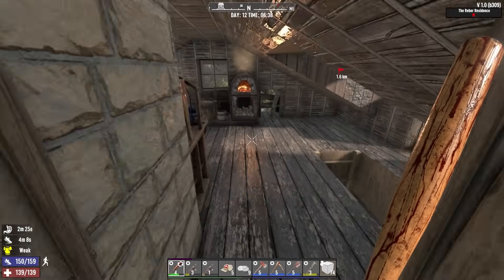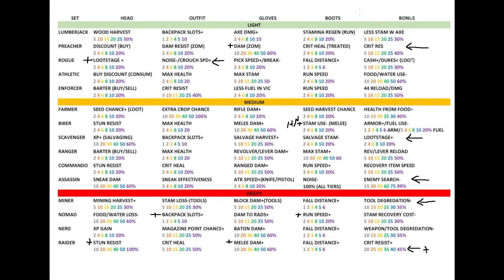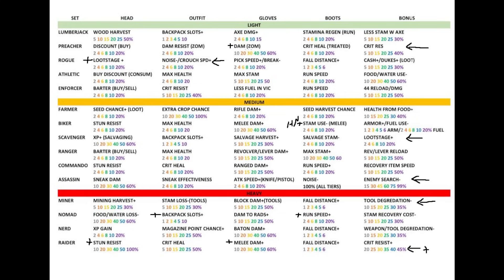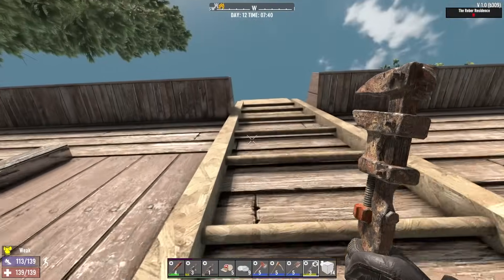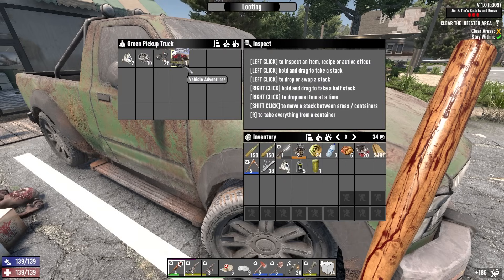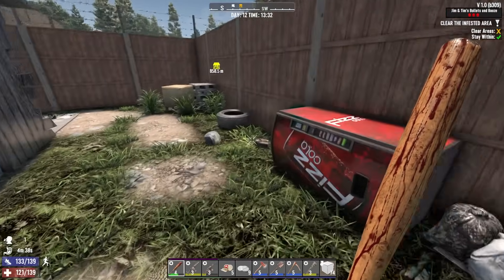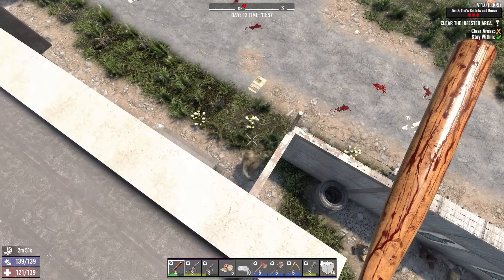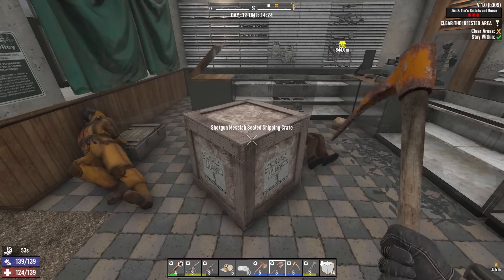Let’s Talk Armor | 7 Days to Die 1.0 Gameplay | Part 18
7 Days to Die 1.0 Full Release Gameplay Let’s Play - 7 Days to Die is an open-world game that is a unique combination of first person shooter, survival horror, & tower defense